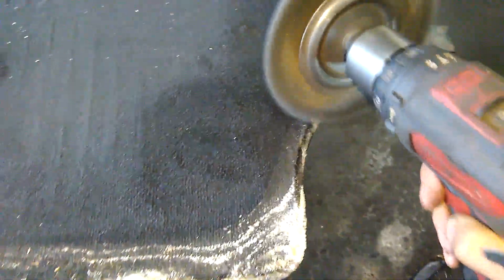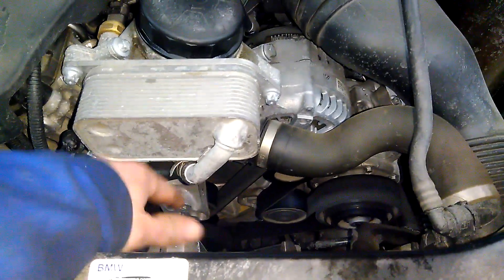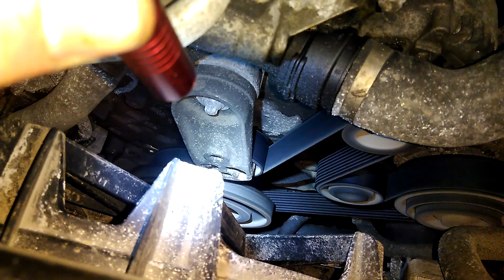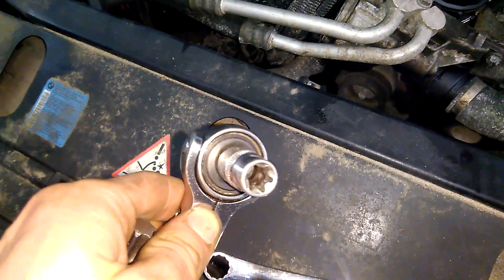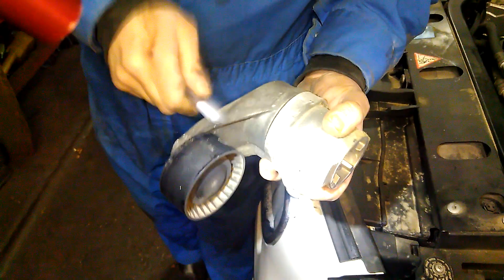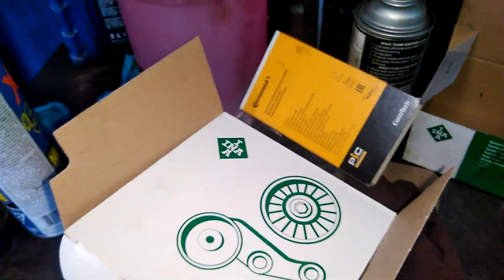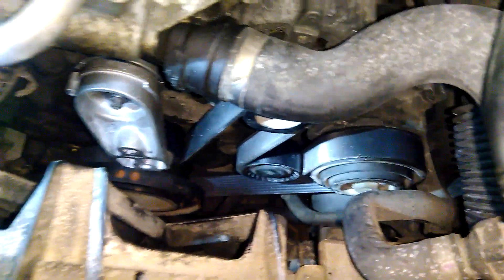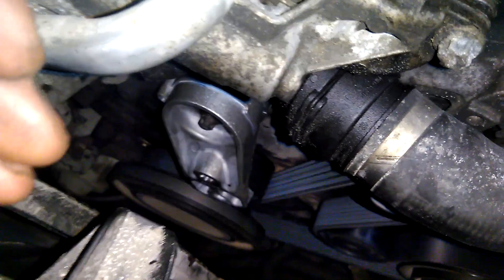BMW F25 belt tensioner Diagnosis and replace n55 engine